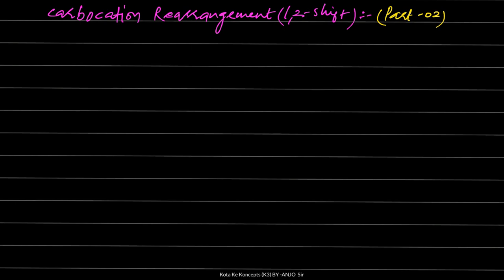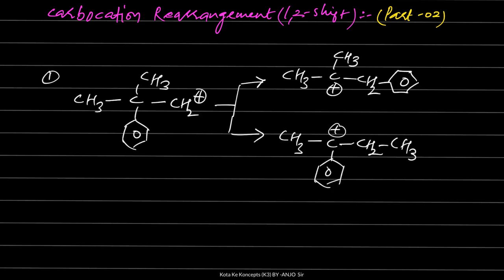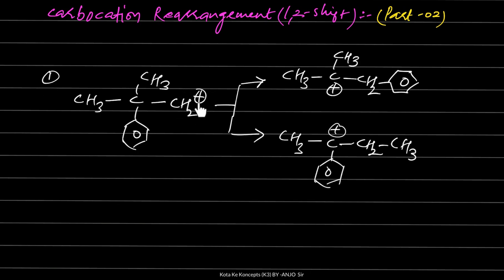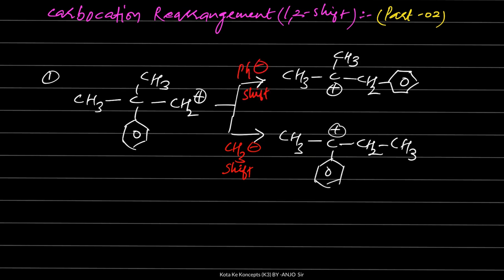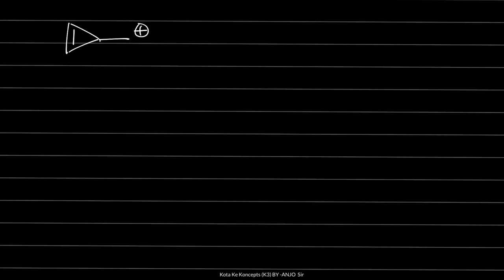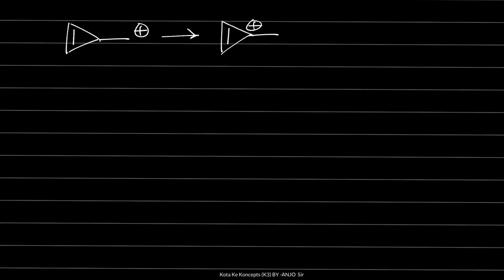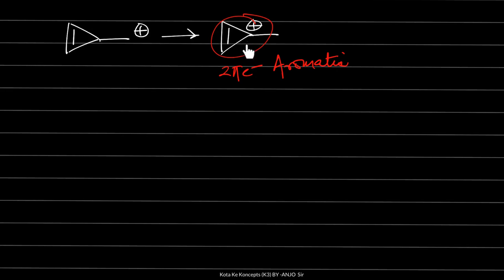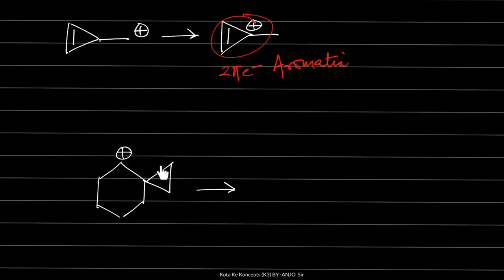Ring expansion and Contraction || rearrangement of carbocation || electron displacement effect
Hi Guys,

Ring expansion and Contraction of carbocation
Ring expansion and Contraction of carbocation in hindi
# Kota Ke Koncepts

Credit-    I have used the song, Music, images, Music, Structure of molecule & Problems /Questions/Solutions/Data of organic chemistry in this video just for the sake of Teaching and Training purpose.
CREDITS:
Created using
YouTube Video Editor
Source videos
View attributions